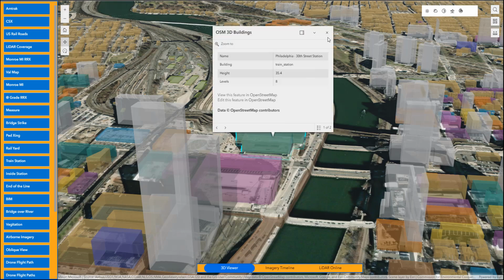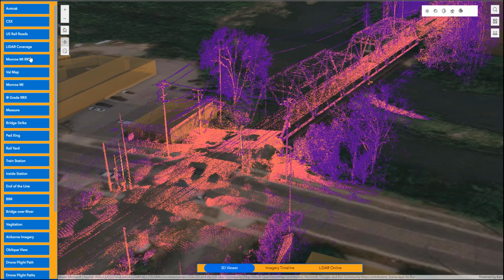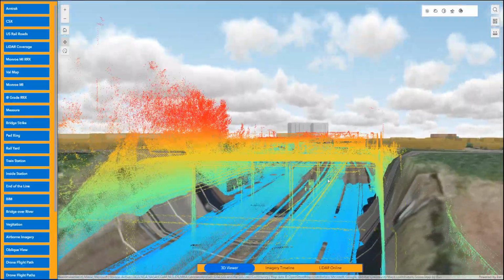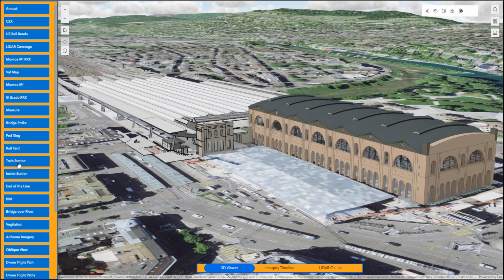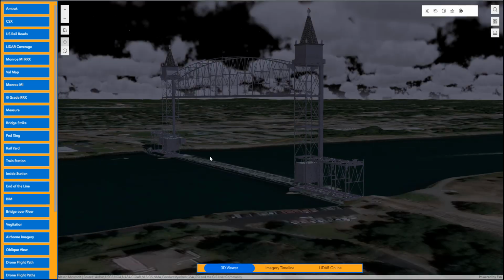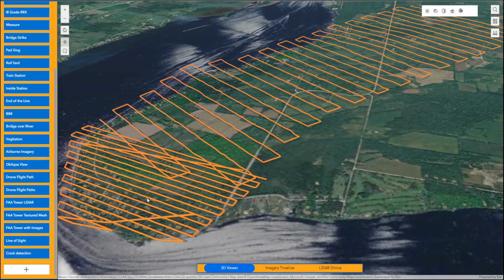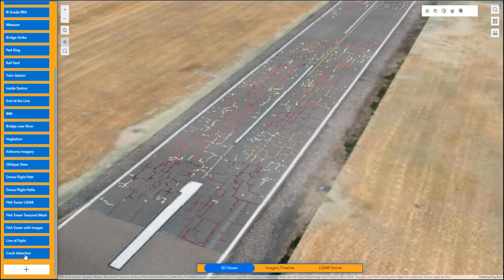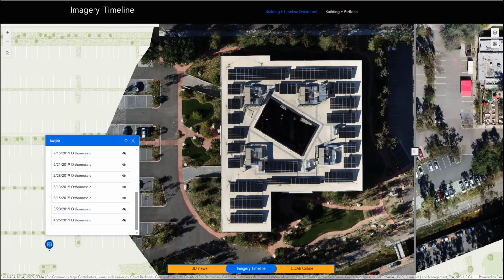Esri's LiDAR Data and Image Viewer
Organizations can use this web-based, secure viewer to gain access to georeferenced LiDAR data as well as other types of data including BIM, and imagery.